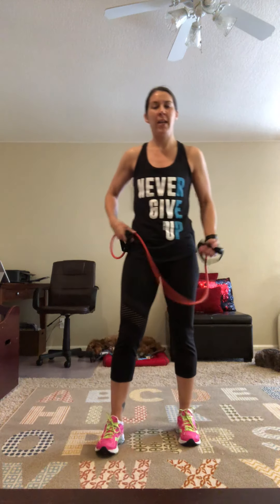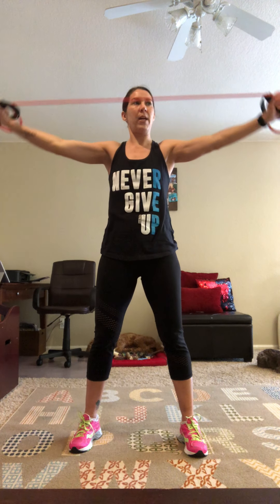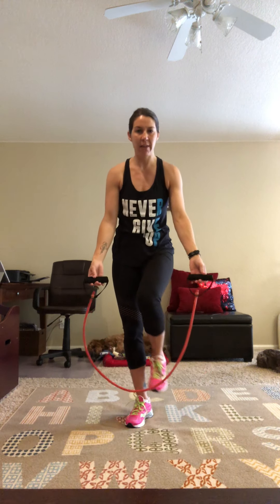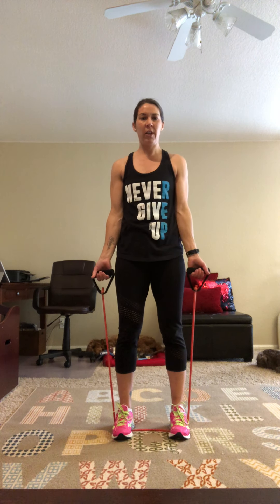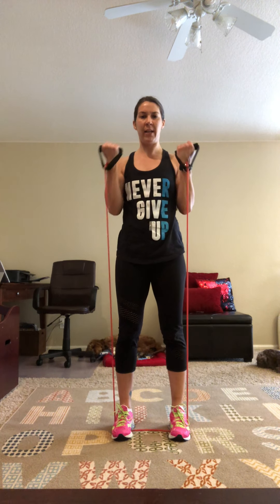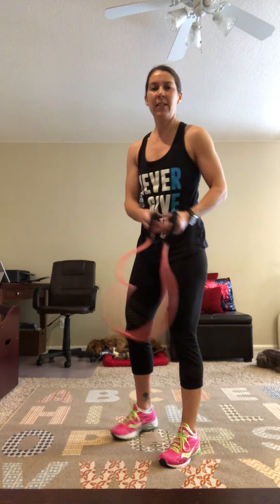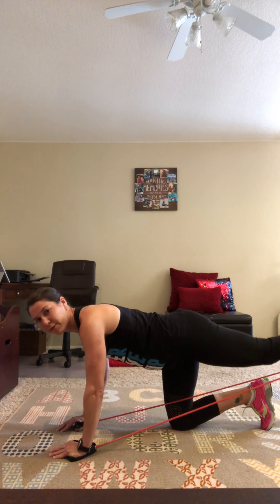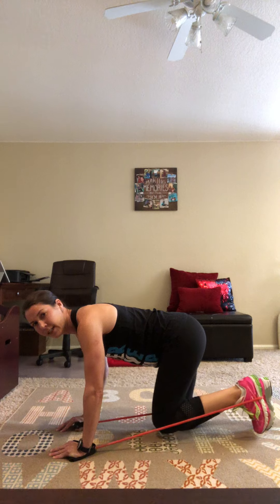4 Resistance Band Exercises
Here are 4 Resistance Band Exercises that you can do from home - taught by our fitness instructor, Tiffany Chartier.